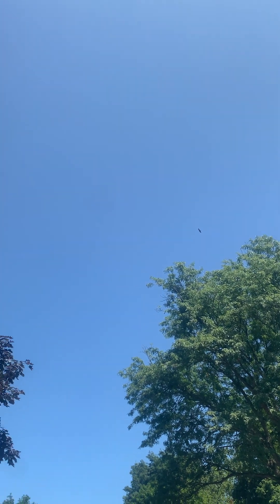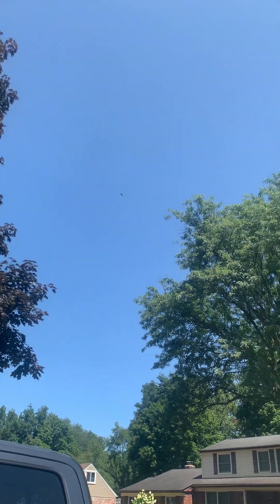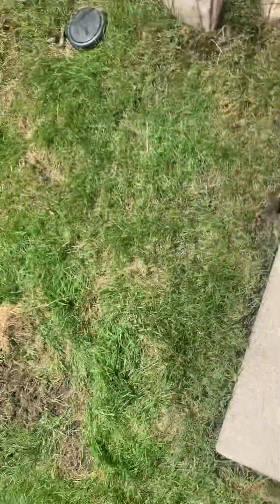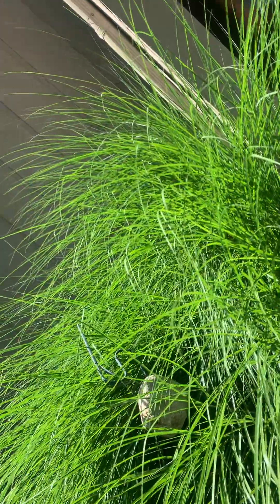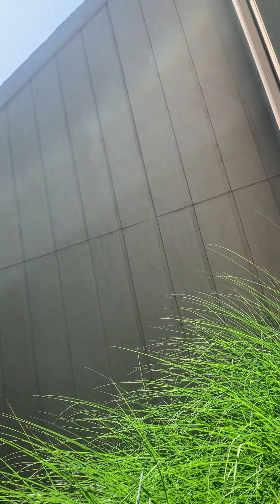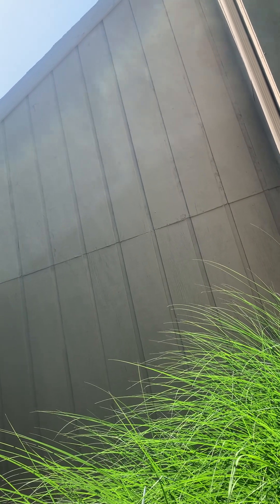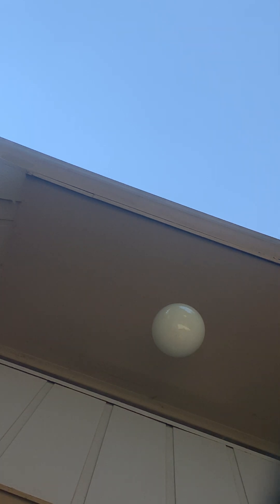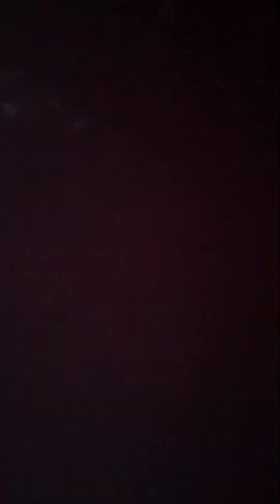July 26, 2024 - 5